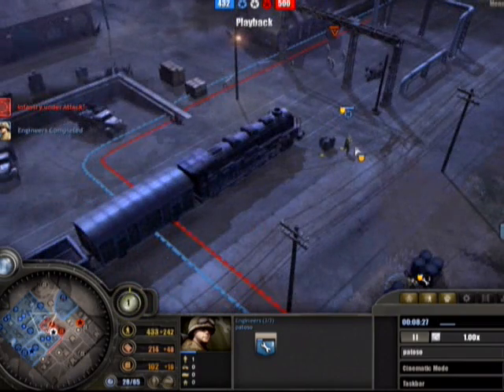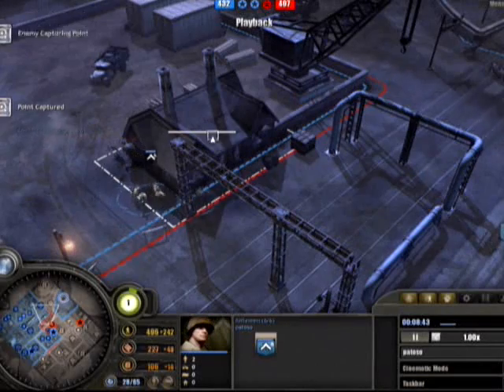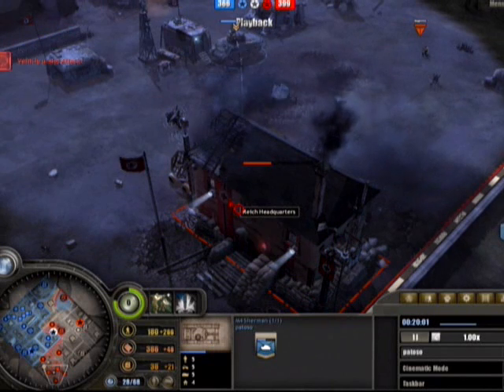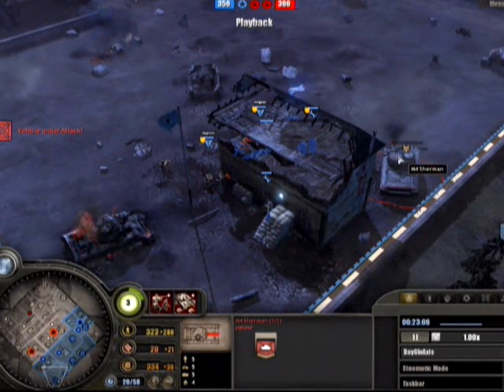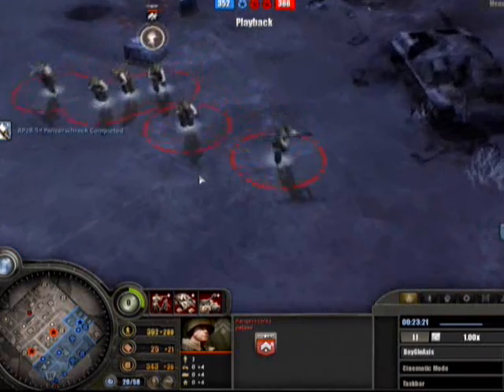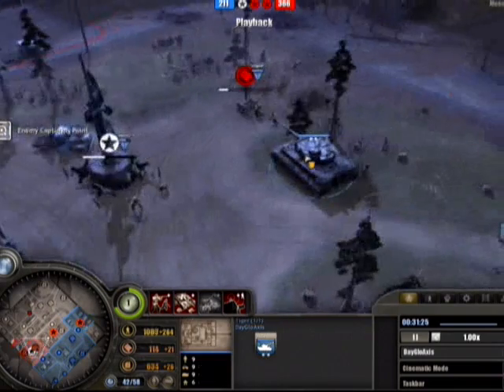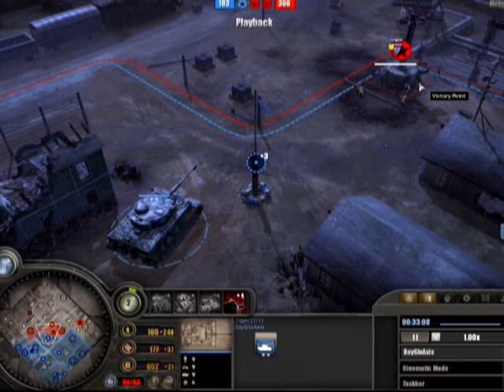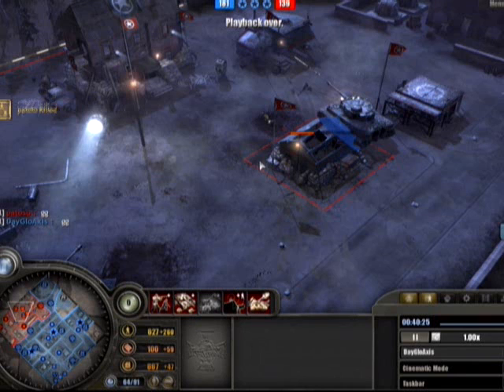Tales of Heroes #20: DayGloAxis vs. Patoso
Originally Released: 2/11/07